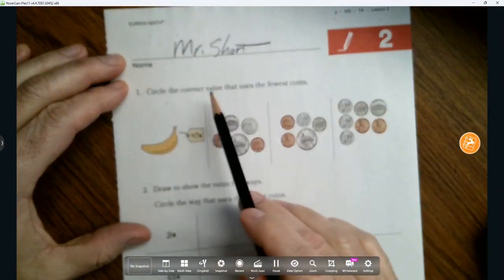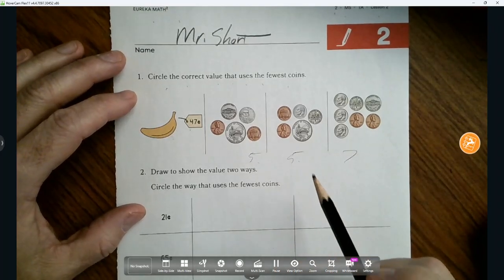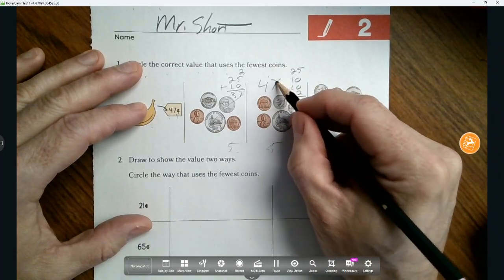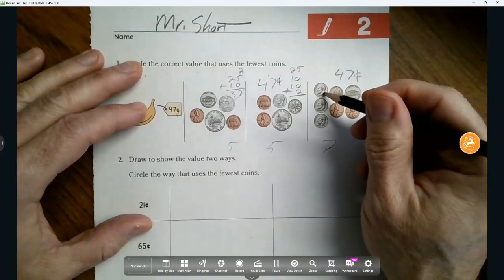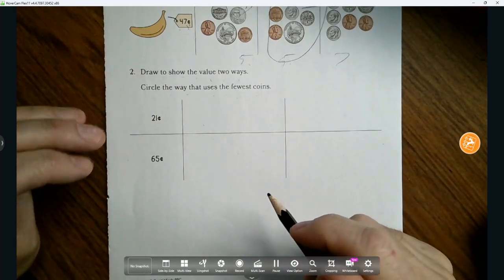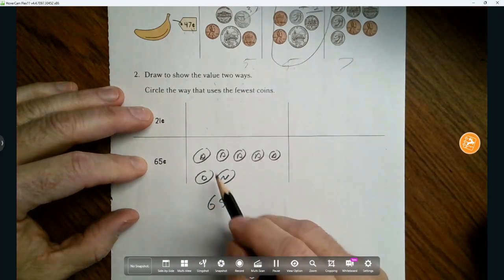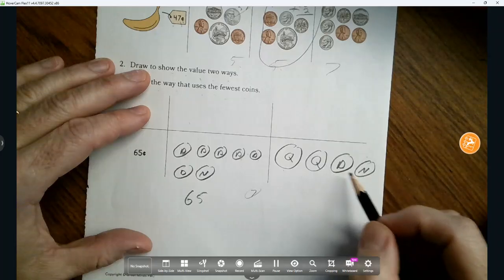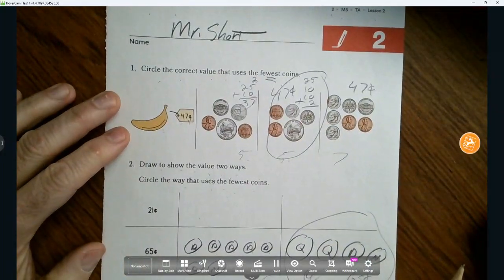Module 5 Lesson 2 Eureka Math Homework Help (2nd Grade)